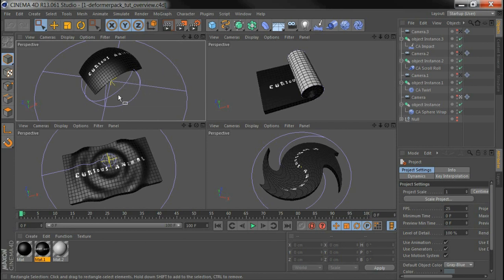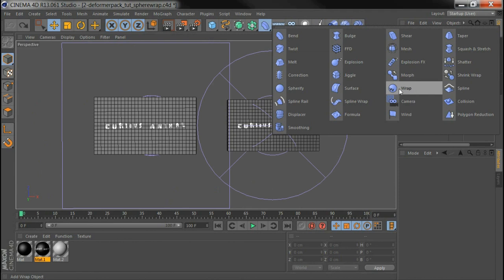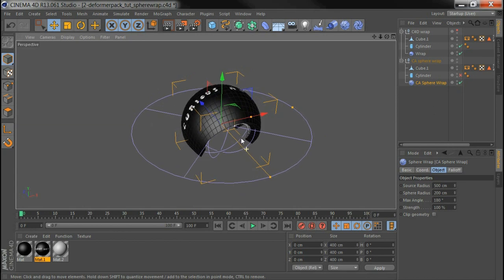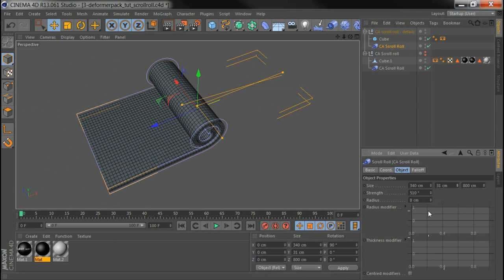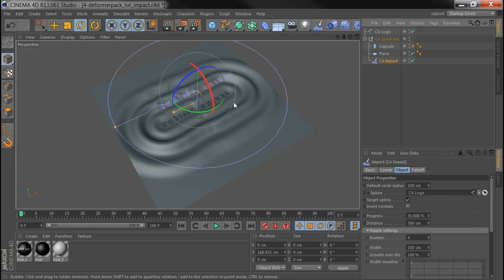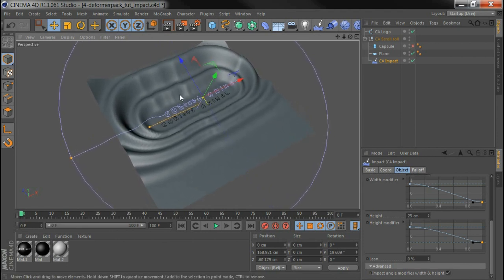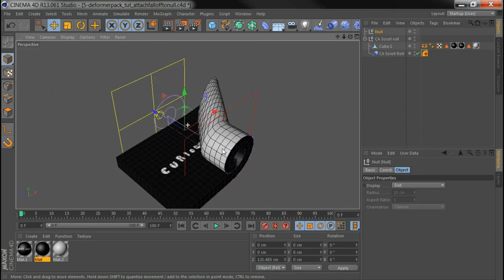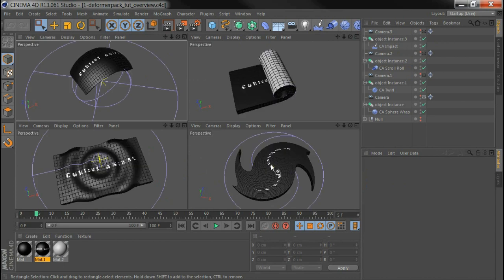Super Deformer Pack Basics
This video tutorial covers the basics of using our Super Deformer Pack for Cinema 4D, available

The deformers include:
Impact - for generating ripples based on custom splines.
Scroll Roll - for rolling geometry up, like a carpet or roll of paper.
Sphere Wrap - for bending your geometry around a sphere.
Twirl - a bonus in the Super Deformer Pack for bending your geometry into spirals.

which include more information on all the settings.